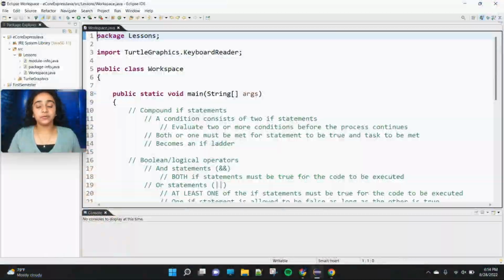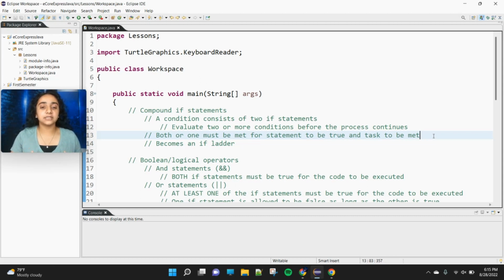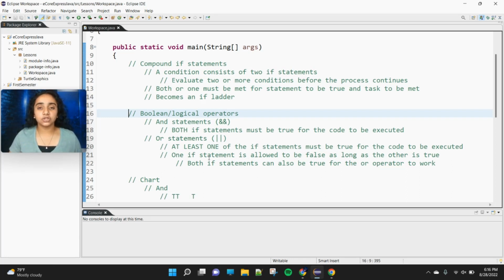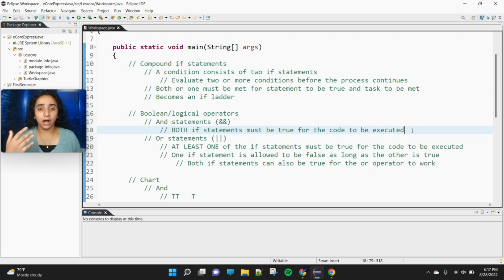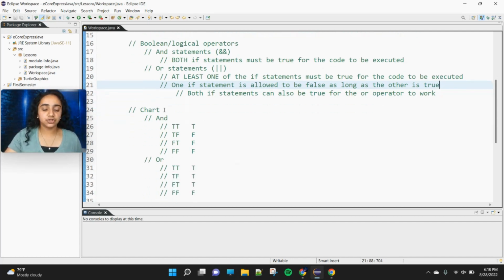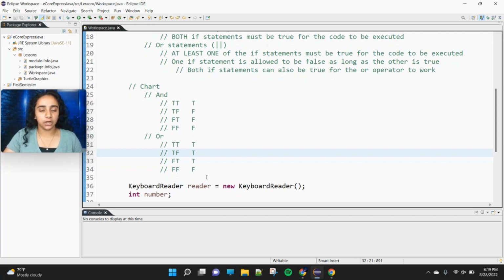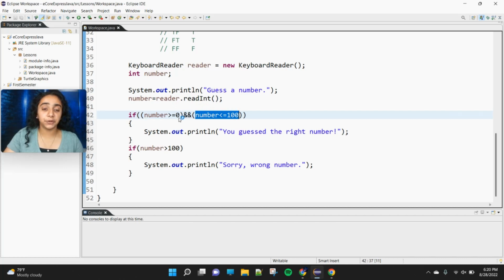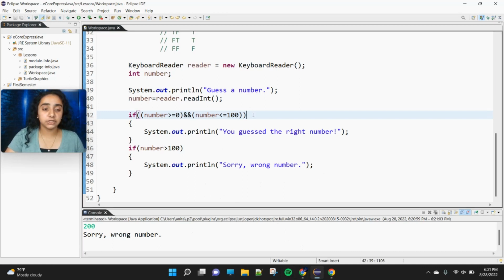Compound If Statements and Booleans | eCoreAcademy | Anita Raj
Hello, students! In this lesson, Anita will cover compound if statements and booleans. Compound if statements consist of two if statements, and depending on the true/false operator we use, both if statements must be true or at least one must be true for a block of code to be activated. Meanwhile, booleans help us compare values using logical operators and determine if the question asked is true or false.